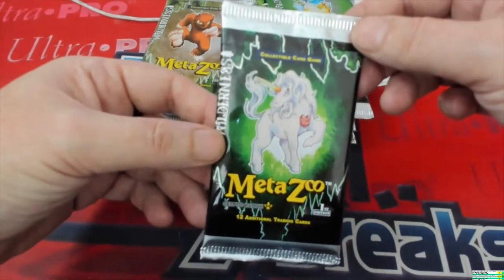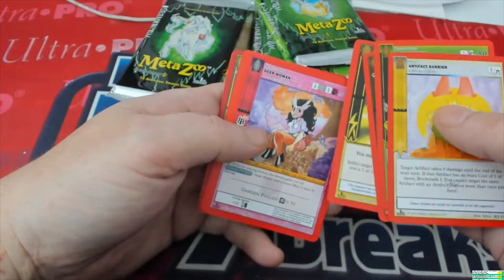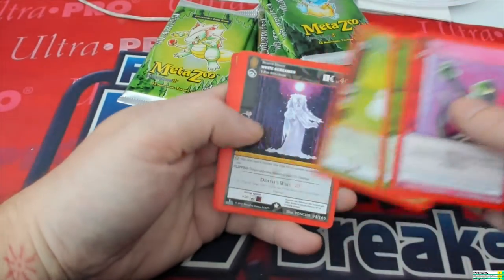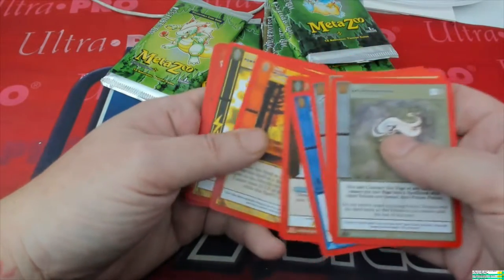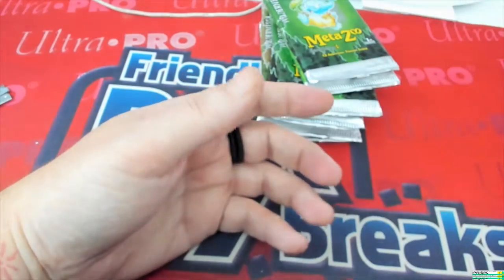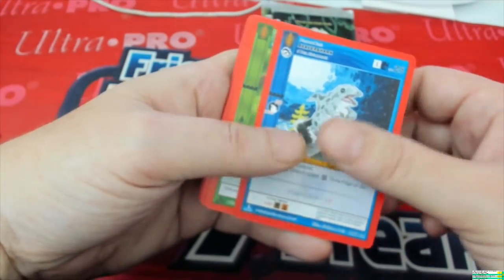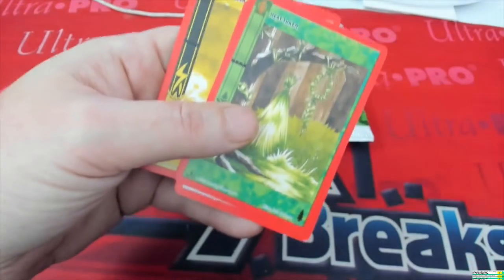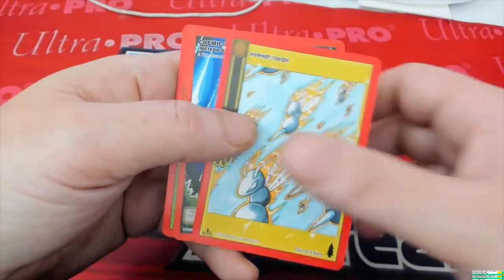Metazoo Instant Pack Rips for Matthew E